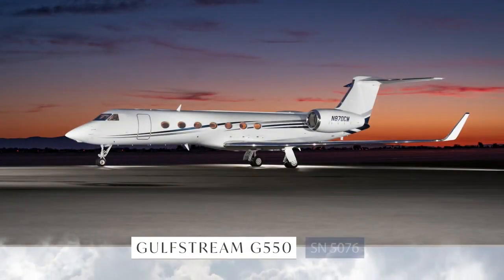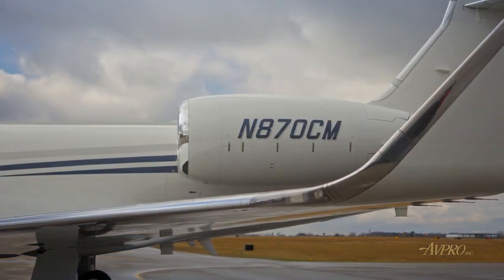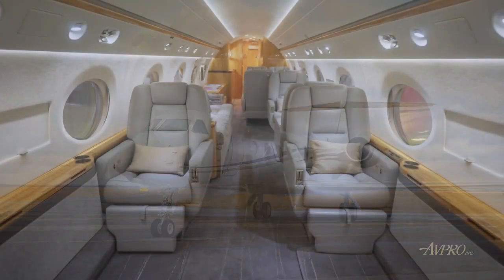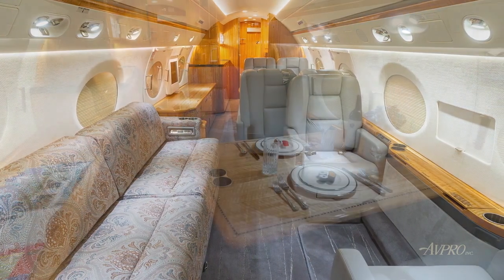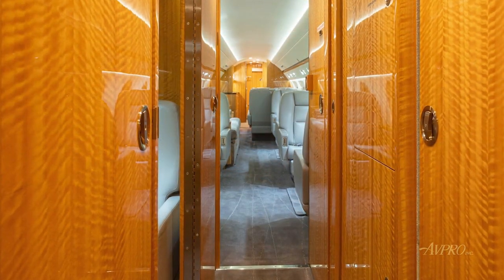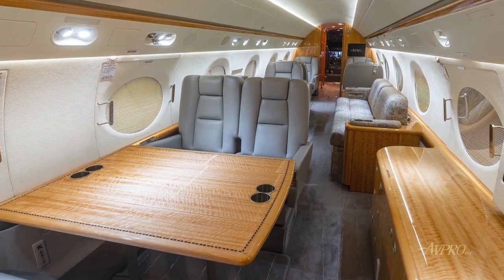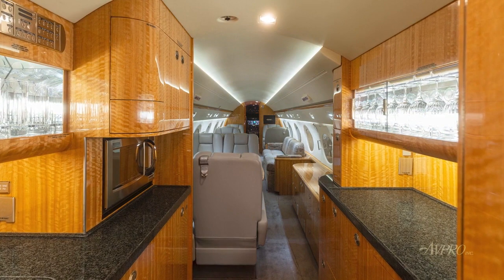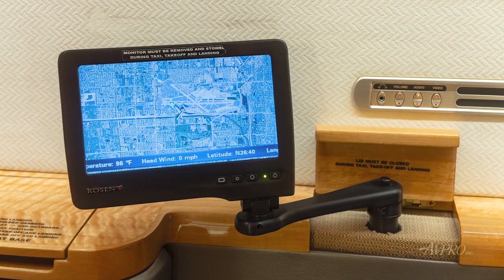2005 GULFSTREAM G550 For Sale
• Exceptional Corporate Pedigree
• Scheduled for 1C/1A/3A/1C/2C, March ‘23 @ West Star East Alton
• 192 Month Inspection c/w April ’22
• Engines Enrolled on Rolls Royce Corporate Care
• APU Enrolled on Honeywell MSP
• Avionics Enrolled on MSP Avionics
• Airframe Enrolled on MSP Mechanical
• KA Band + GoGo L5 AVANCE WiFi
• 2018 Paint & Partial Interior by West Star Grand Junction
• Standard Aft Galley + Crew Rest Floorplan
• ASC-002 Flight Data Recorder